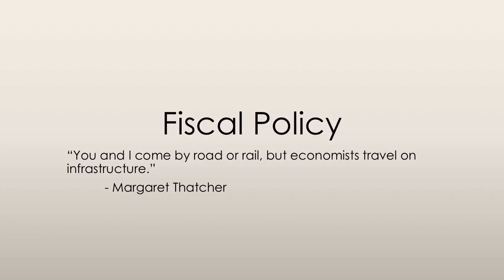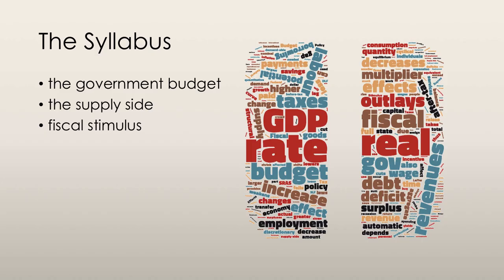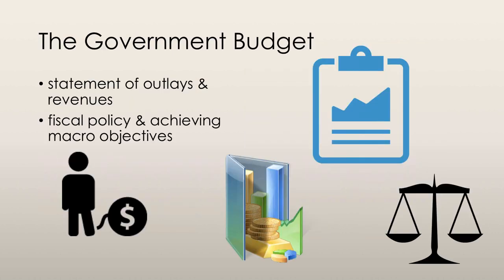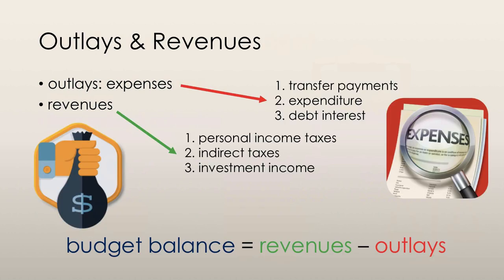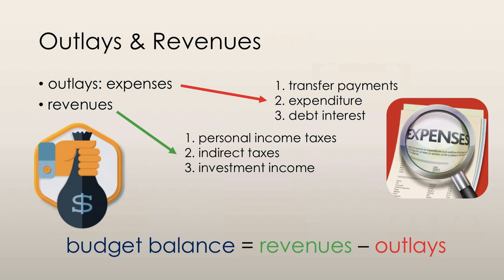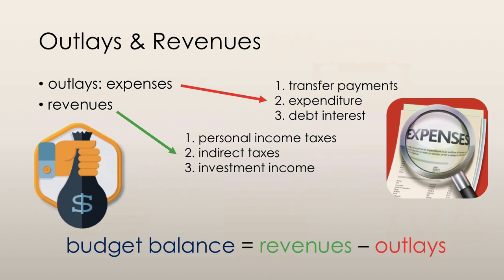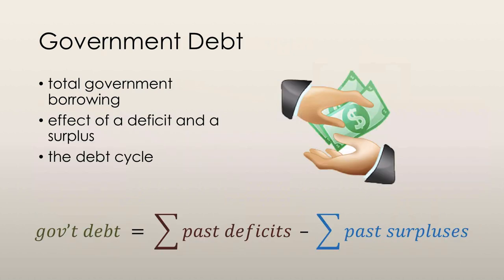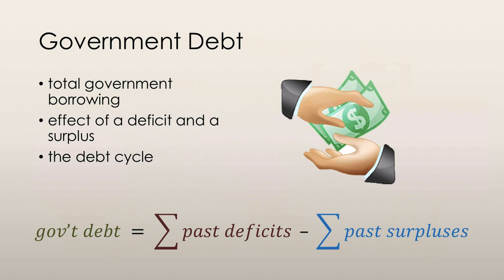The Government Budget - Fiscal Policy (1/3) | Principles of Macroeconomics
The focus of this video is explaining the government budget.

Other topics in this series:
- the government budget
- the supply side
- fiscal stimulus

fiscal policy | government budget | federal budget | the federal budget | types of fiscal policy